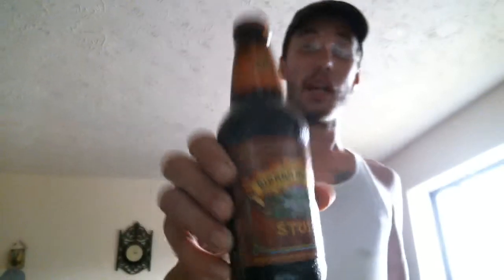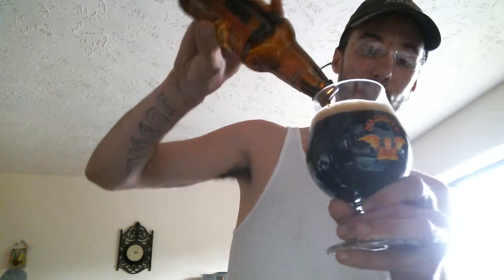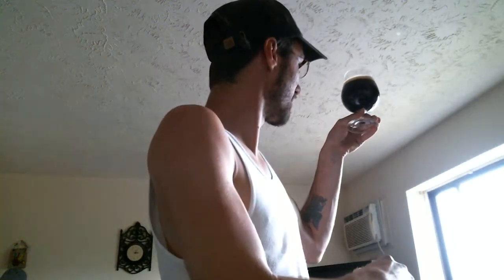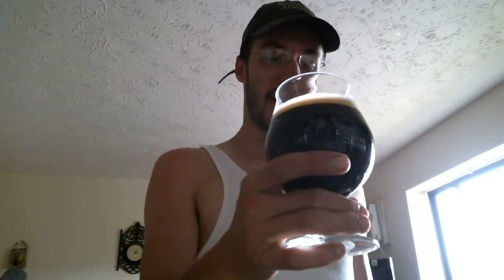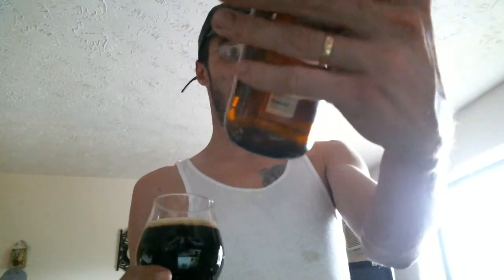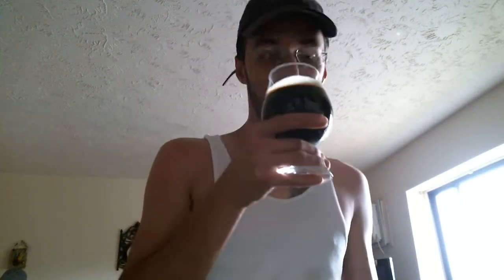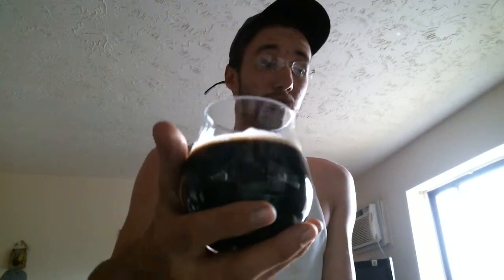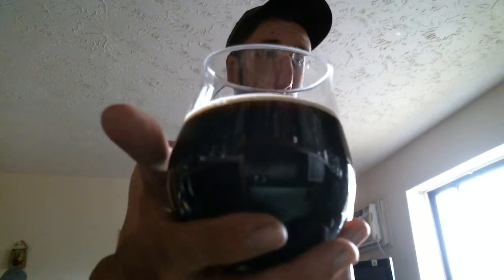Sierra Nevada Stout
If I ever need a low abv stout this is my third choice to turn to. I love stouts and this is a lovely example of a good stout. Big roasted malts, Roasted coffee and dark bitter chocolate flavors followed by dark fruits. Just a plain old good stout.